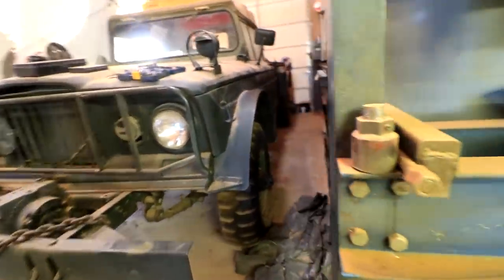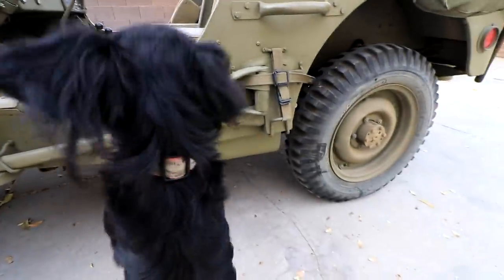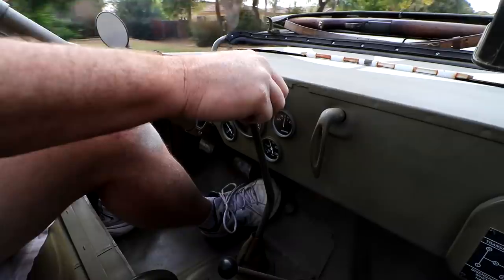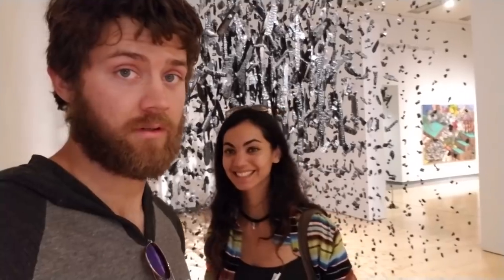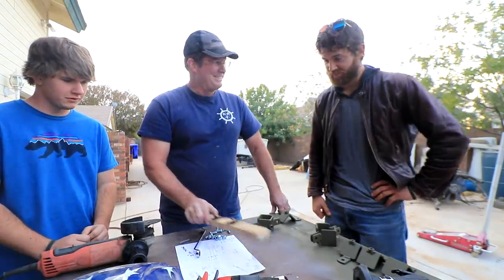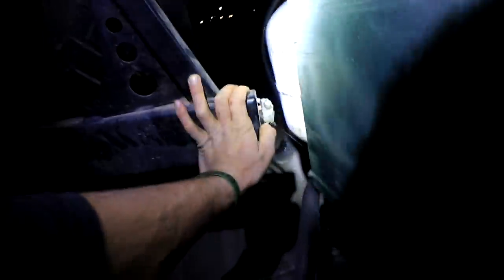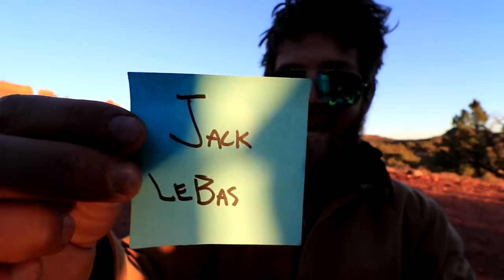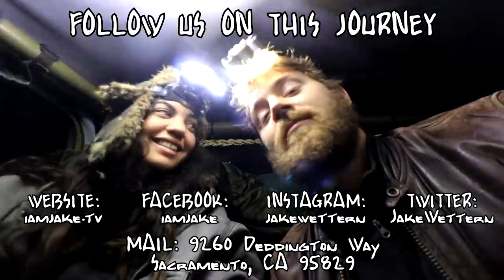CAMPING, JEEP WRANGLER BED & TRAILER MODS!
Jade’s Soft Top

Full Soft Doors

Driver & Passenger Seats

Seat Covers

Roof Rack Storage Containers

Fire Extinguisher

Fire Extinguisher Holder

Roll Bar Storage Bags

First Aid Kit

12Volt Fridge/Freezer

Cargo Sliding Platforms

52” Light Bar

Interior LED lights

Exterior LED Solar Powered | Rechargeable lights

LED Headlamp

Solar Power | Setup Equipment

50W Bendable Solar Panel

21W Solar Panel

Solar Charge Controller Regulator

Solar Cable Extension 25 ft

Solar Panel Cable Connectors

Solar Power Bank

Computer Gear

Adobe Creative Cloud

Hard Drive

Internal Solid State Drive

Camera Equipment | Gear

Flexi Tripod

Ballhead for Flexi Tripod

My Backup Drone

Camera Gear Backpack

Buck 110 Knife Holder/Sheath

Green Tactical Fleece Jacket

Carhartt Jumpsuit

Carhartt Hooded Jacket

Backup Boots

Sleeping Cot

Sleeping Bag (-25F)

Survivor Dry Box

Ice Chest

2 Way Radio

Satellite Communicator

Cook stove

Coffee Percolator

Truck Tent